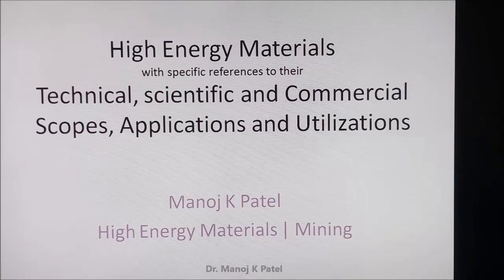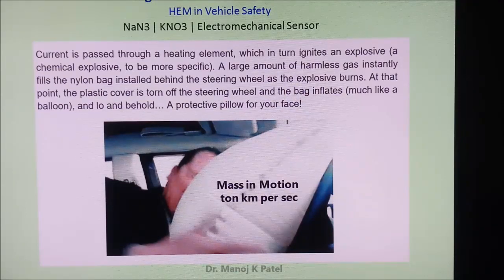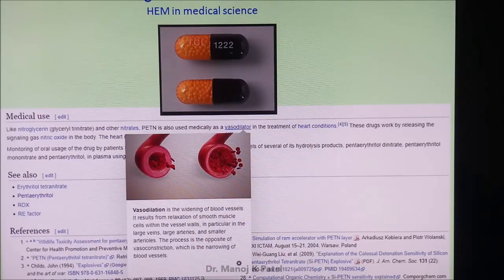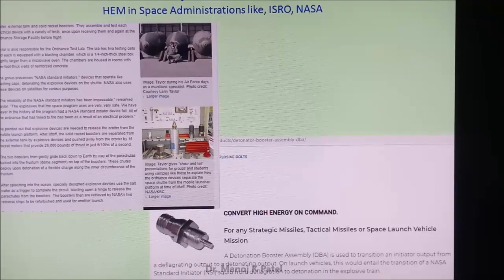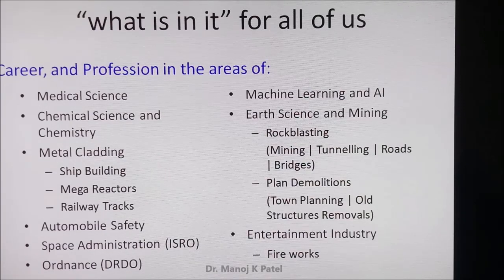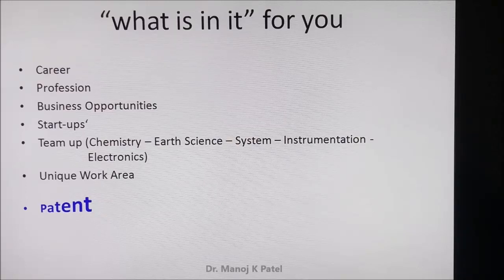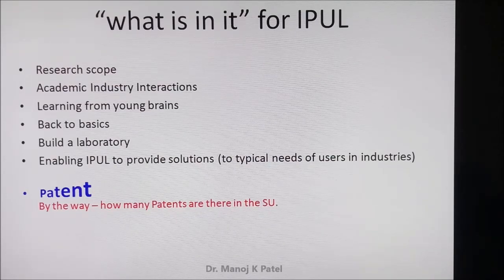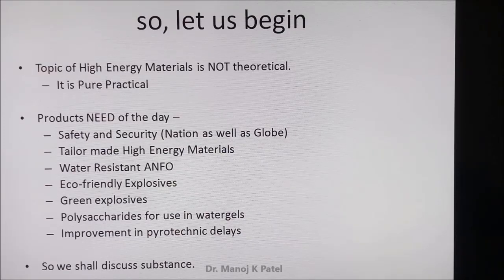The Fire Brand on: High Energy Materials | Part - 1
Hidden Aspects and Potential Scopes in the subject of "High Energy Materials"